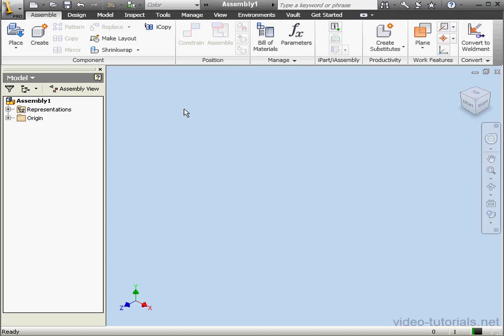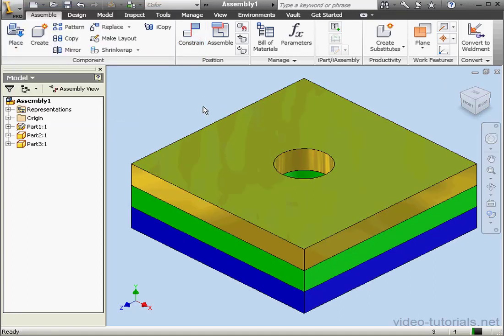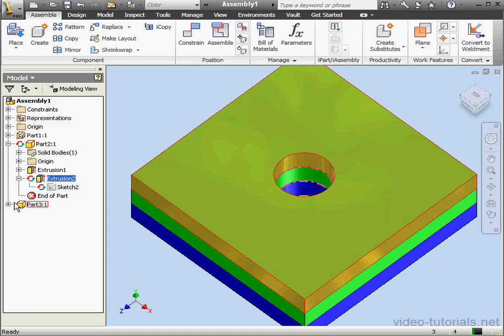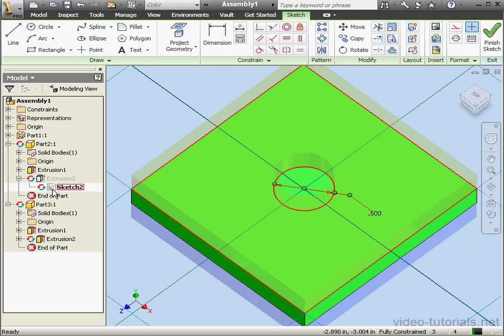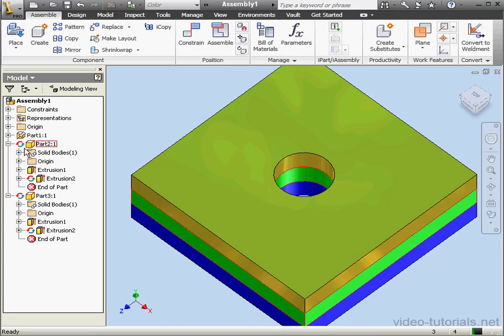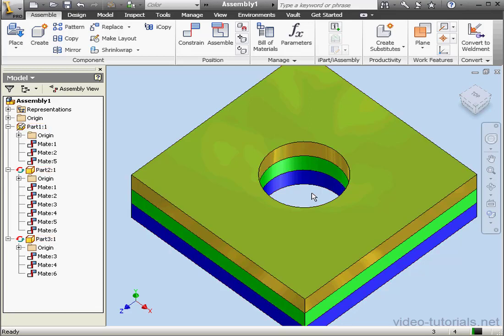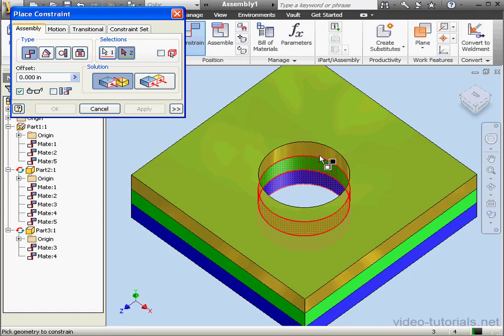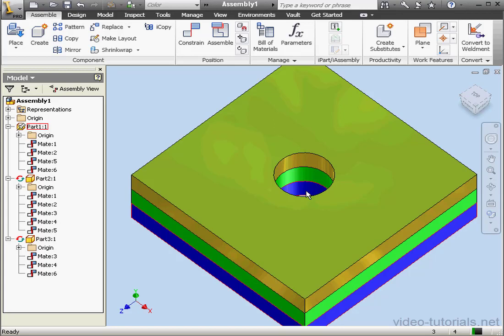AutoDesk INVENTOR Assembly 07 ( Adaptive Component )